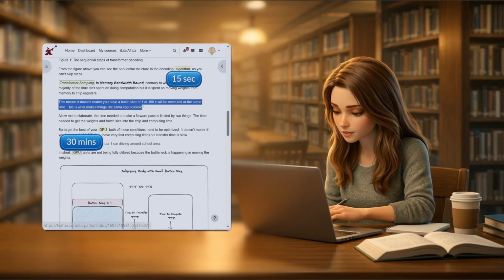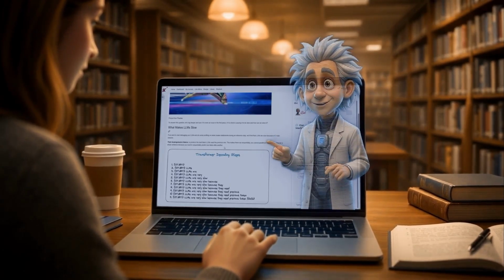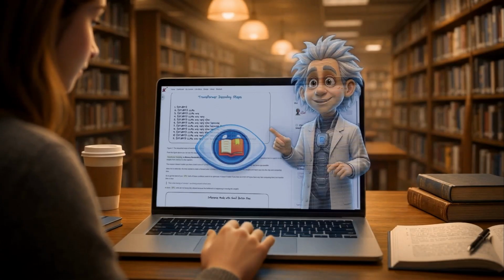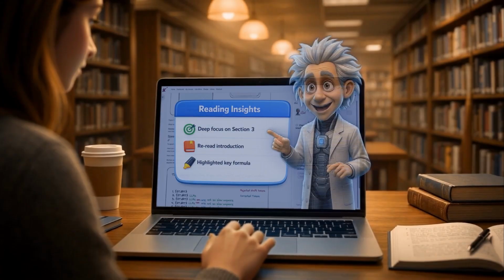Summarize, Explain & Learn from Moodle Course Content with iBot AI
Struggling to get through long, dense Moodle course pages? iBot AI has you covered.

In this video, we show how iBot — built directly into Moodle LMS — transforms the way students read and understand their course content:

📖 Instant Summaries: Long pages turned into clean, digestible overviews in seconds.
💡 Auto-Explain: Confusing terms and acronyms are spotted and explained with a single tap.
🎯 Personalised Mini-Courses: iBot builds a custom learning path directly from your existing course material.

All of this happens inside Moodle, exactly when you need it — no switching apps, no extra tools.